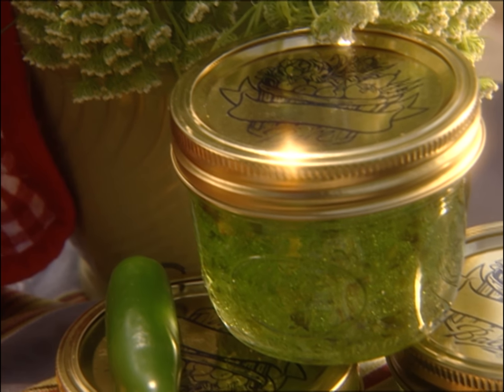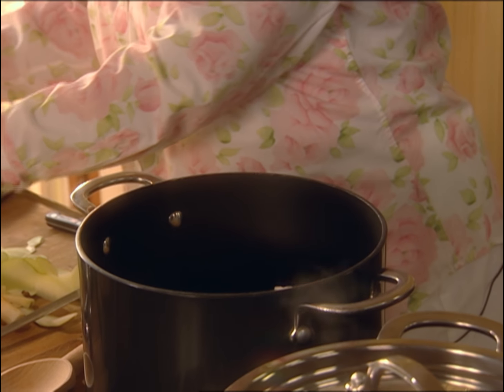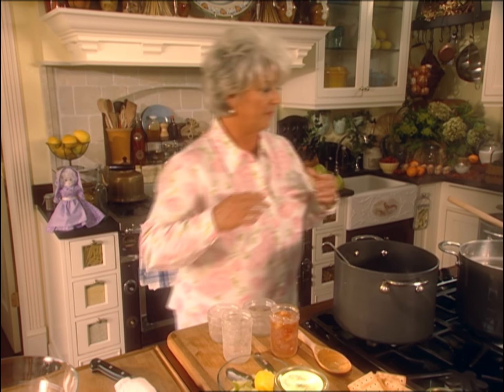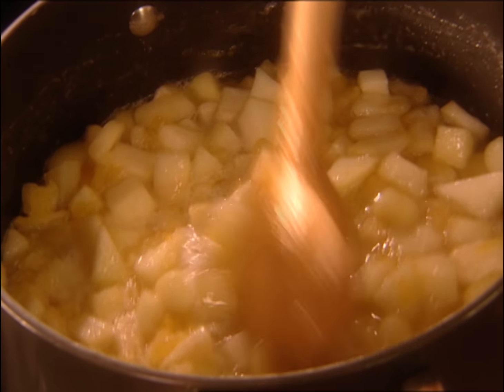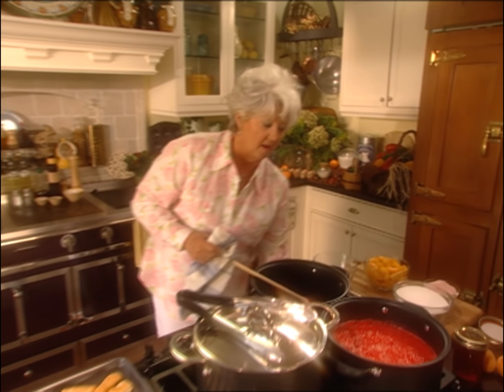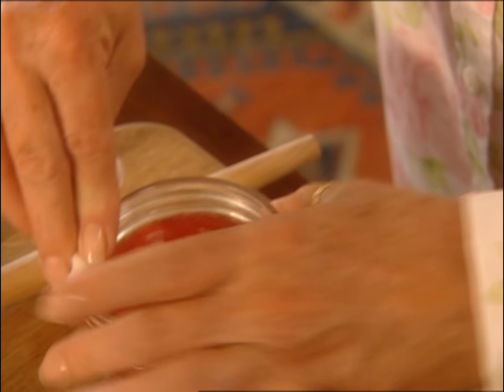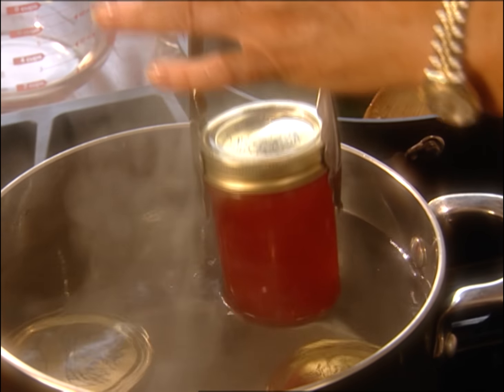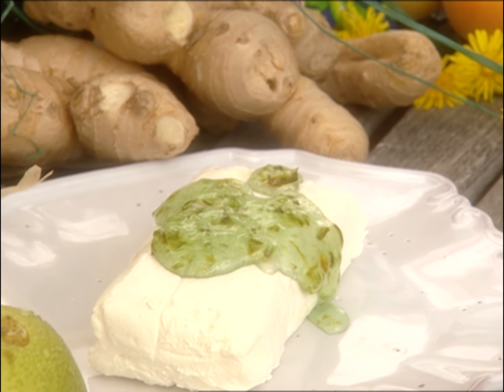Full Episode Fridays: Jams, Jellies & Preserves - 3 Recipes for Homemade Jam Jelly, and Preserves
Summer brings an explosion of fresh produce that can be enjoyed in all seasons with preserves.

In this episode, Paula teaches us all about preserves and some things that can go with them. Today she will cook: